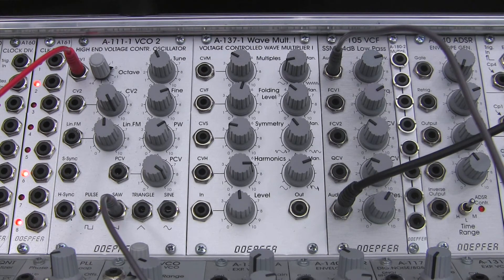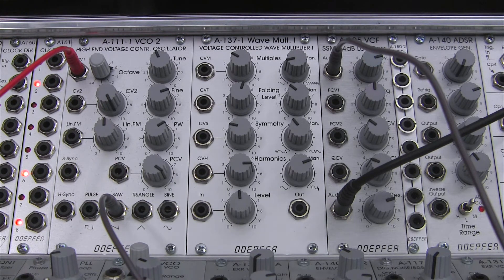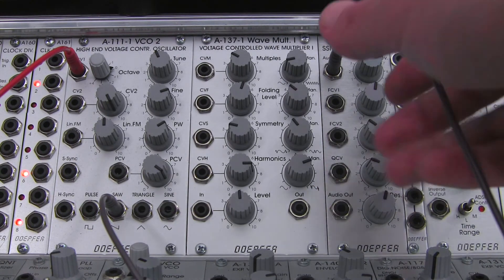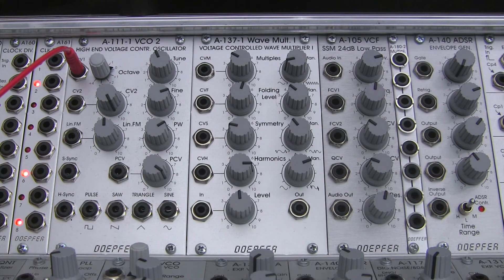Doepfer A105 24 dB SSM Low Pass Filter Basics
A short overview of the Basic features and sound of the Doepfer A105 24dB SSM Low Pass Filter. Audio demonstration continued in next segment of series. Sound and Video by Raul Pena.